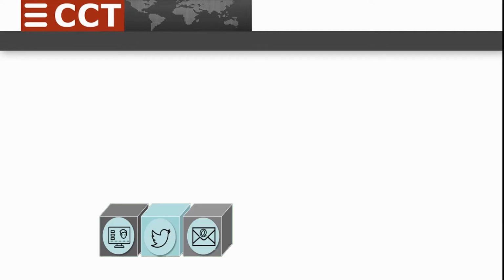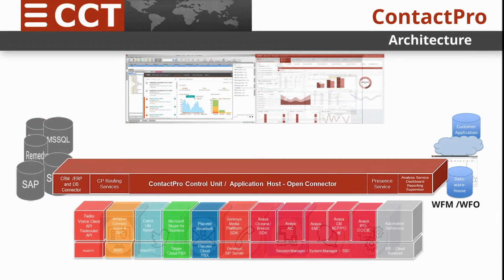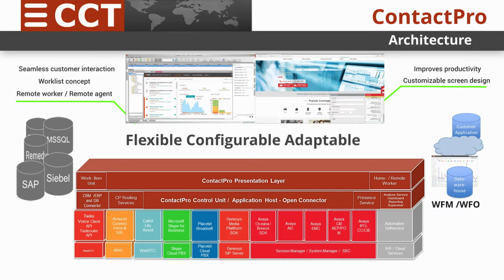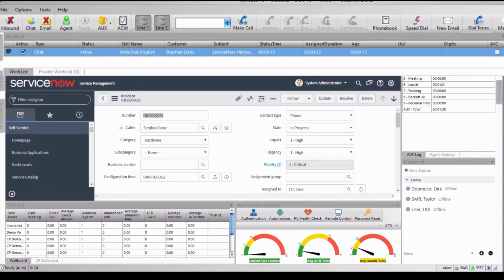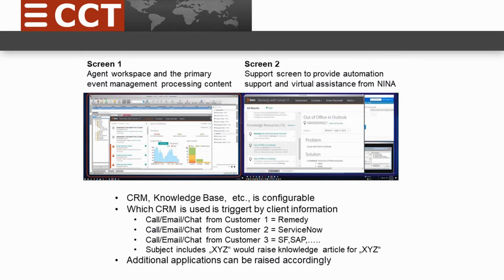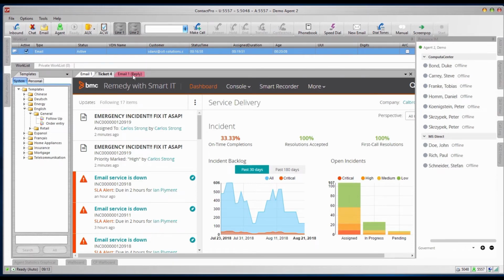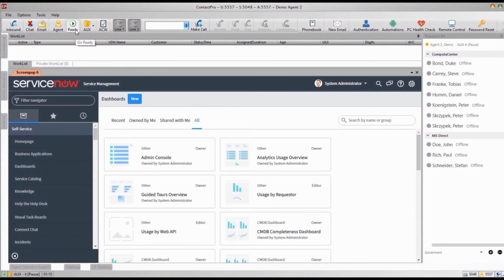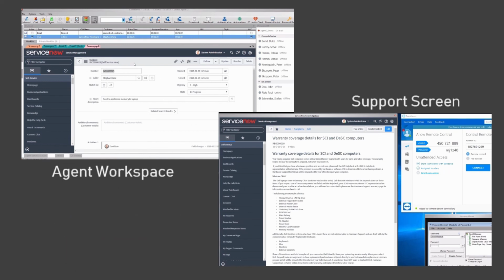Omni-Channel Transformation Step by Step Contact Pro 2018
Maximizing the results of existing investments and established processes while customers and competitors
drive the business towards Omni-Channel communication is a challenge. CCT’s ContactPro is an integration
and desktop solution that can help to optimize existing channels and open the path to new services in a
step by step migration.